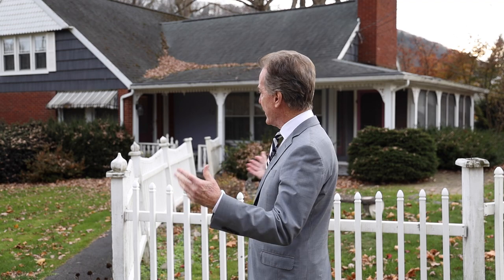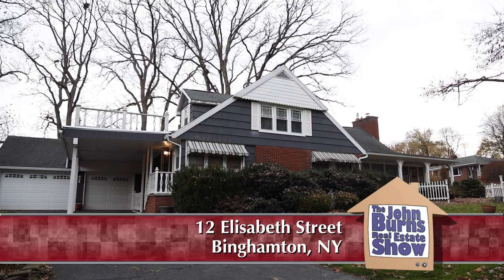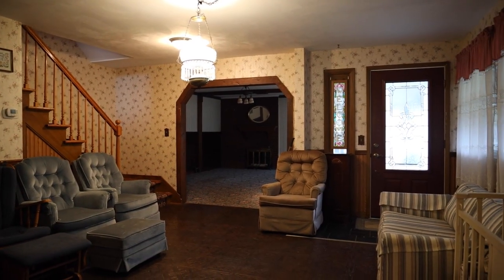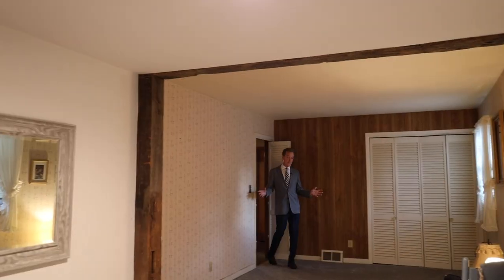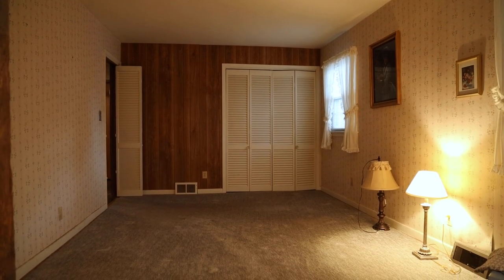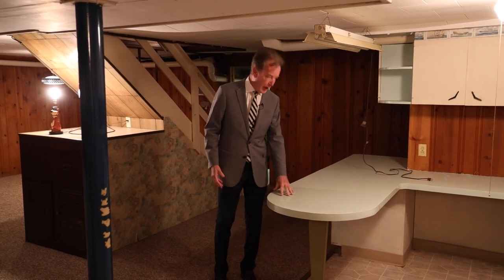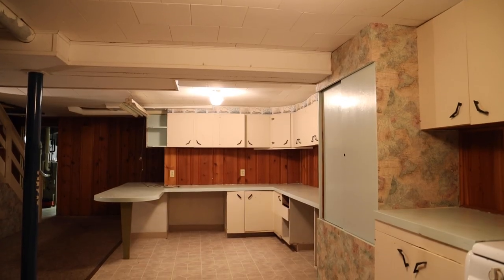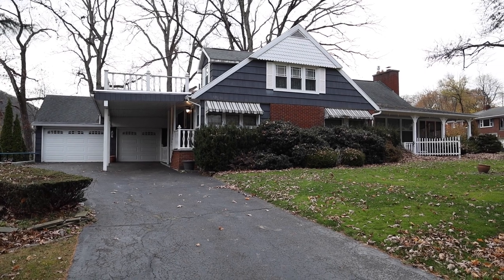12 Elizabeth St., Binghamton, NY - The John Burns Real Estate Show